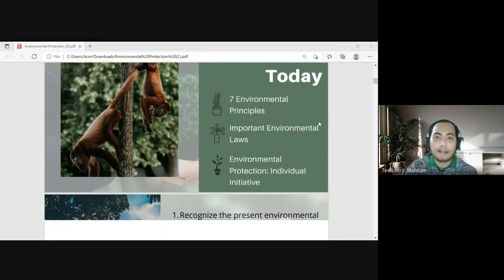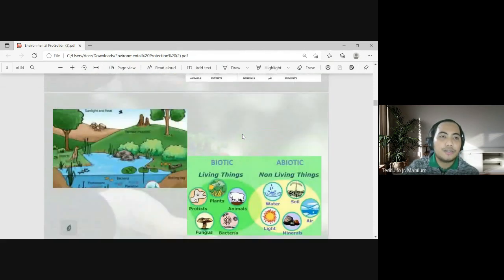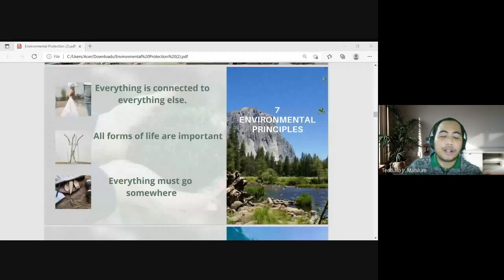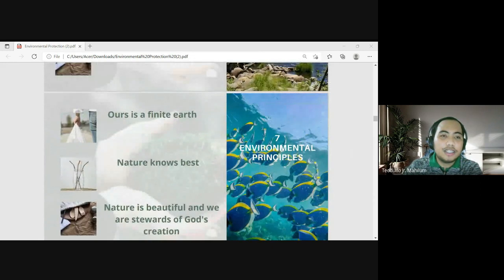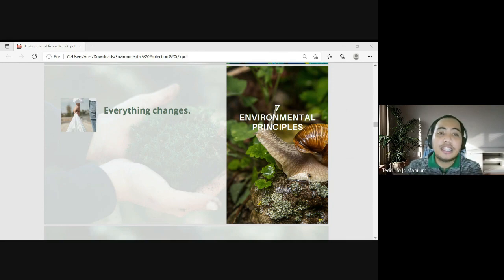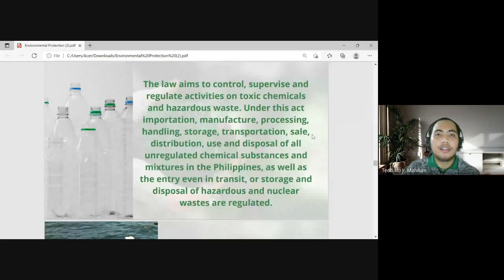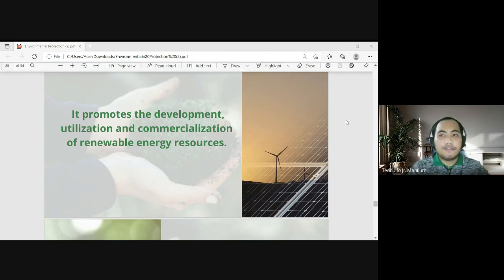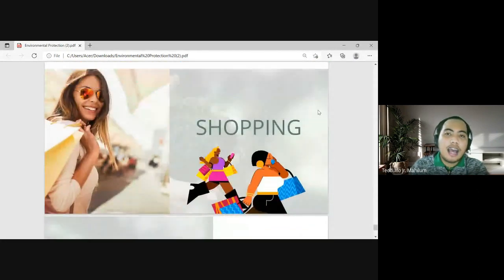NSTP 1 (Chapter 6) Environmental Awareness and Protection